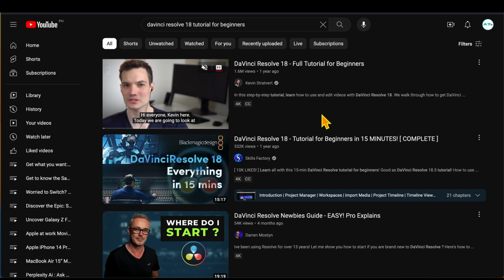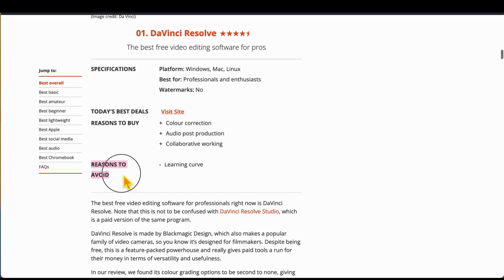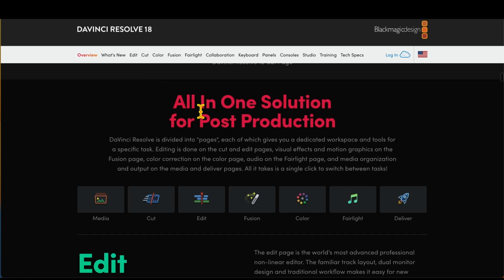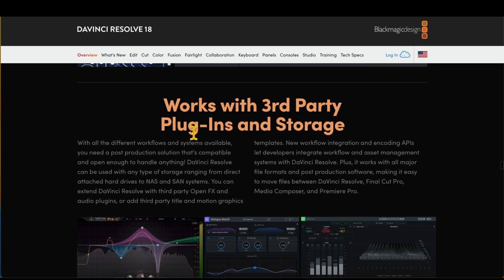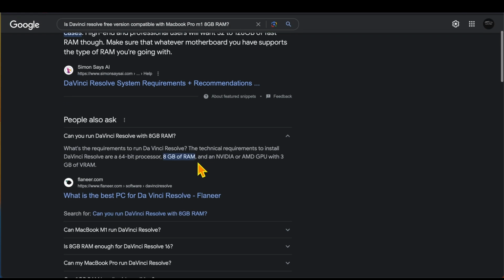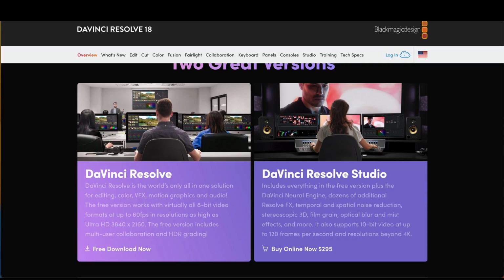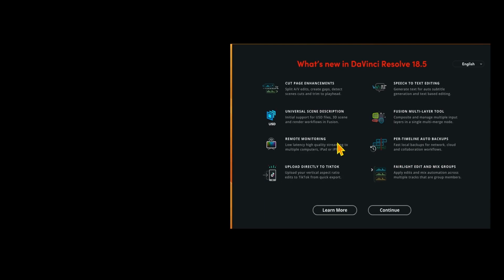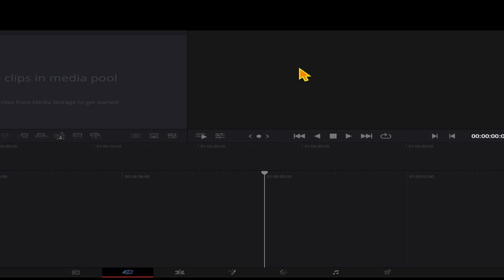Davinci Resolve 18.5 : Why I Switched | Complete Registration Process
Davinci Resolve 18.5 is a popular video editing software that has recently gained a lot of attention from content creators. In this video,  I share my personal experience of why I switched to Davinci Resolve 18.5 for my video editing needs.  Furthermore, this video provides a complete registration process for those interested in downloading and using the software. The process includes knowing your computer compatibility, creating an account,  and downloading the software on your device.